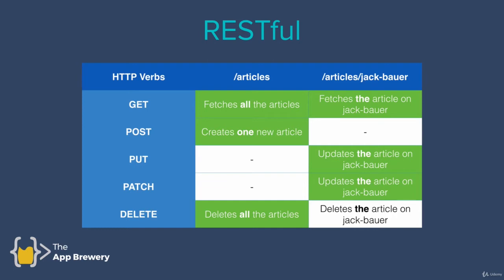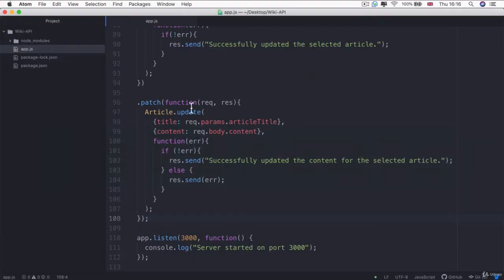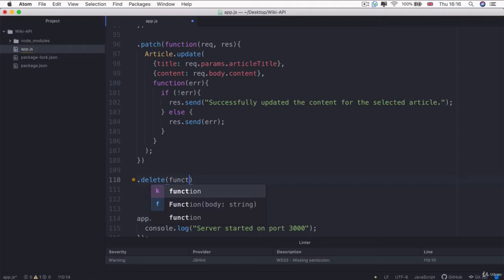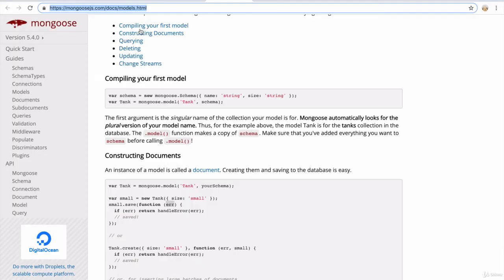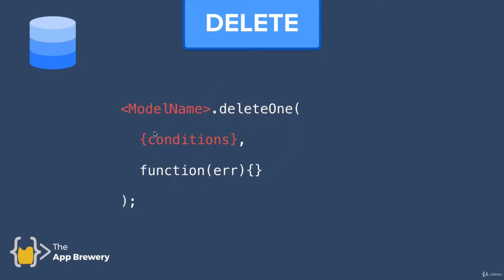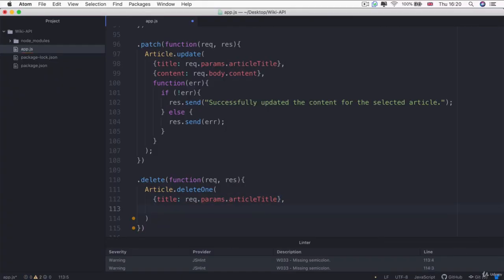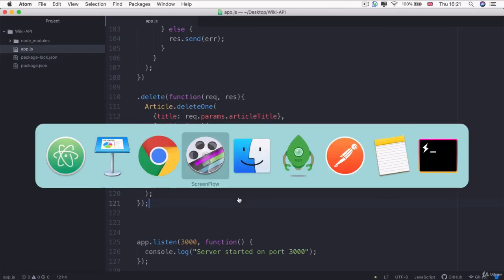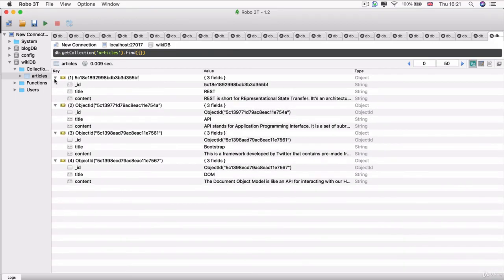12 DELETE a Specific Article